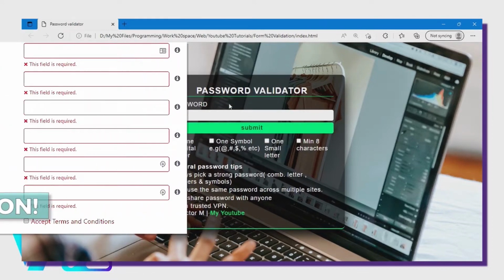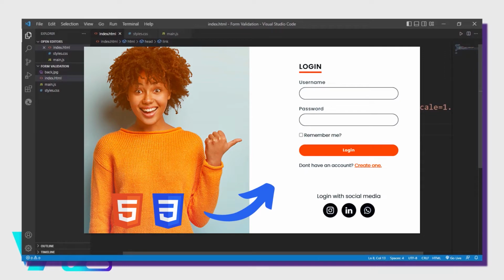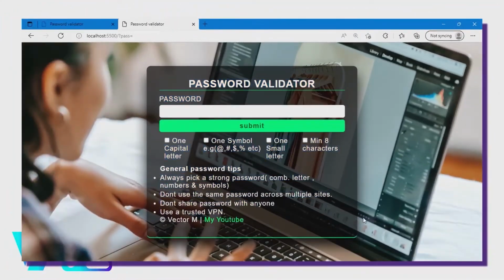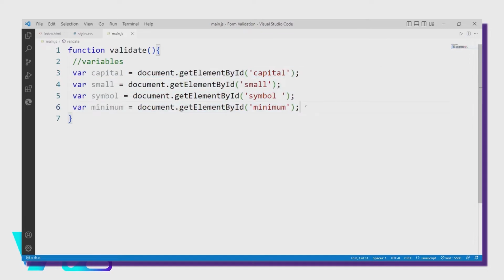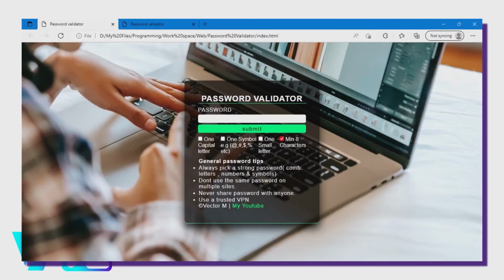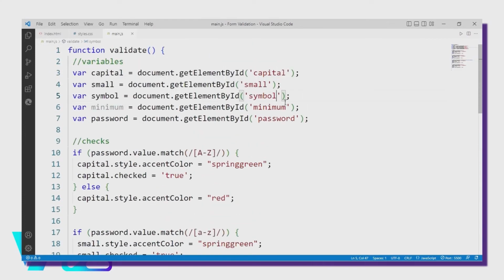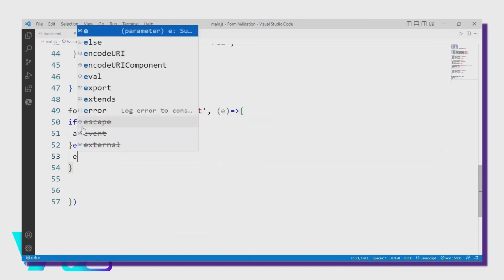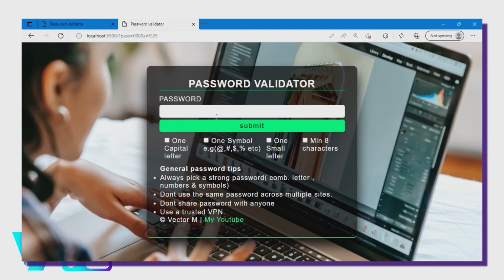Form validation in JavaScript 🔥 | Password Validator Project 2023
Hey guys ,  form validation is a very complicated but important part of web development.

Your forms must be able to detect what user input and give the error message if the input the incorrect information.

Let's build a password validator to learn more about form validation with JavaScript as a beginner.

🕚Timestamps:

0:00 Form Validation | Why is it important?
0:24 Password Validator in Js | Form Validation Example
0:35 How it works!
1:05 Create & Style Form | HTML5
1:41 Container div | Form Div
2:57 Preview 1 | HTML5
3:05 Checks Div | Check-boxes
4:10 General tips div | Footer
5:08 Preview 2 | HTML5 Done 📌
5:20  Styling Form | CSS3
5:30 Body
5:57 Preview 3 | CSS3
6:05 Container Div | CSS3
7:20 Form Div | CSS3
8:55 Submit Button | CSS3
10:08 Check Div | CSS3
10:30 Tips Div | CSS3
11:03 Preview 4 | HTML5 & CSS Done
11:08 Form Validation in JavaScript
11:19 validate() function | JavaScript
11:27 Variables | JavaScript
12:27 Checks | If-else statements | JavaScript
13:25 Check-boxes | Change color
14:03 Preview 5 | JavaScript